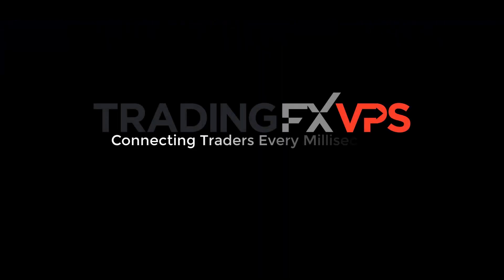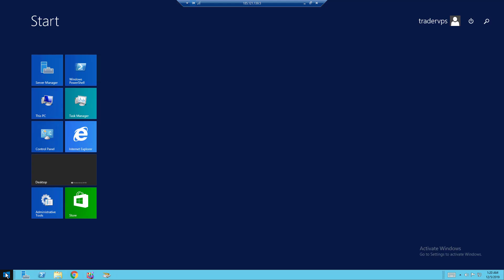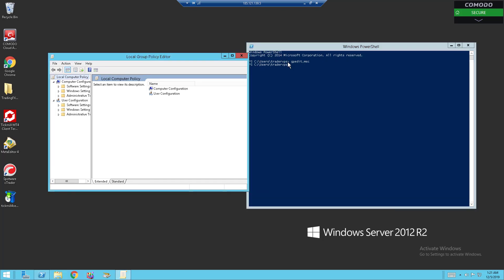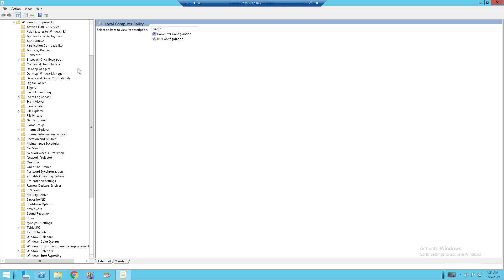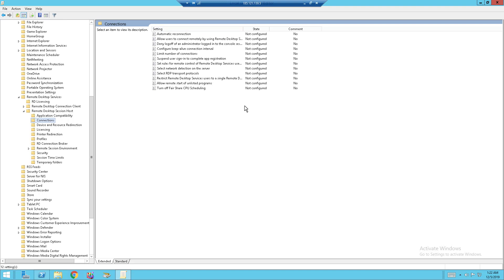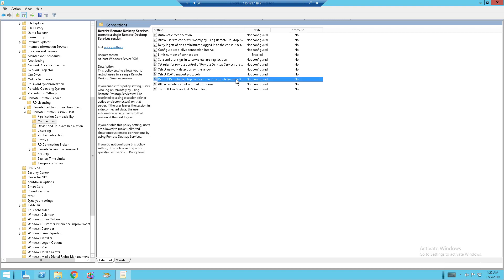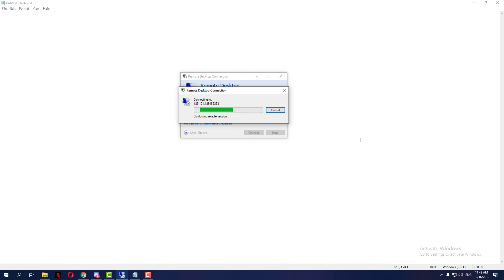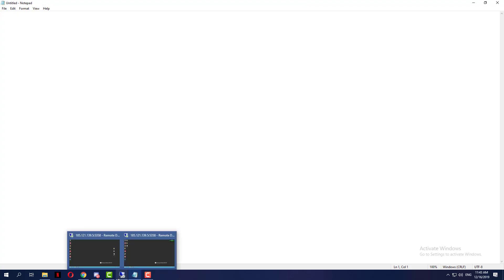How To Enable Multiple RDP Sessions On Server 2012 | Easy Setup Guide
Hi everyone and welcome to TradingFXVPS!

In this video, we'll guide you through enabling multiple RDP sessions on your Server 2012, allowing you to access your system with more than one remote desktop connection.

This is a great feature for traders who need to monitor multiple platforms or systems simultaneously. We’ll walk you through configuring your system and setting the connection limit to 2. Let's get into it and make your RDP setup more efficient!

We offer first-class equipment from Hewlett-Packard, Dell, Intel, and IBM. The diversification of hardware providers greatly decreases the risk of hardware breakdown. So you can be guaranteed that your Forex VPS is hosted on a powerful, reliable, high-end Forex Trading server (specifically designed VPS for traders).

Our server is located in four geographically separate Data Centers—London, New York, Amsterdam, and Frankfurt—specifically picked for ultra-low latency and access to the world's major brokers and liquidity providers.

Risk Disclosure: Futures, foreign currency, and options trading involve substantial risk and are inappropriate for everyone.